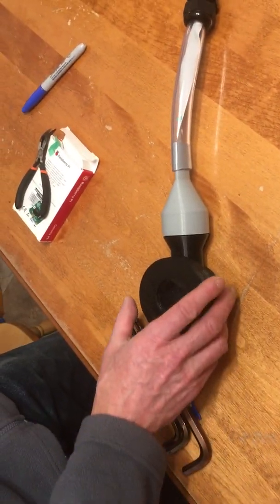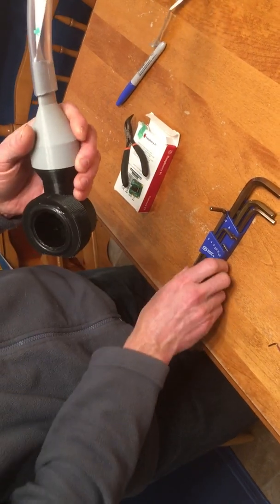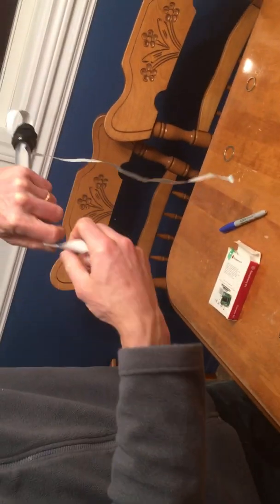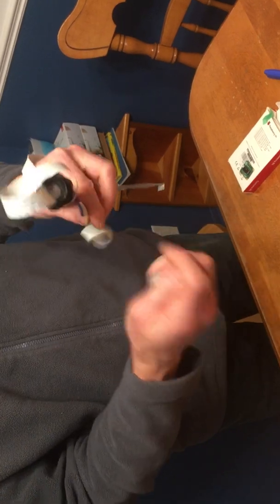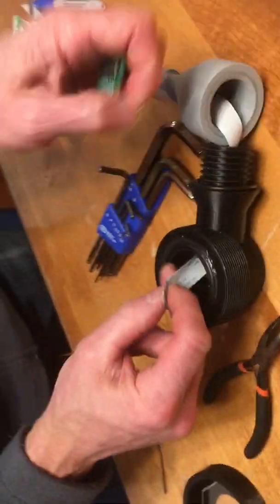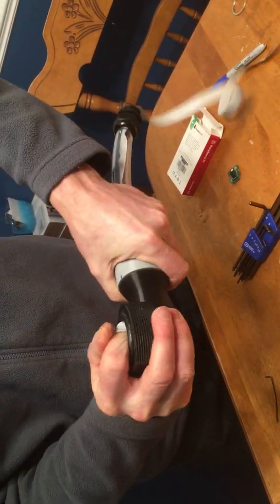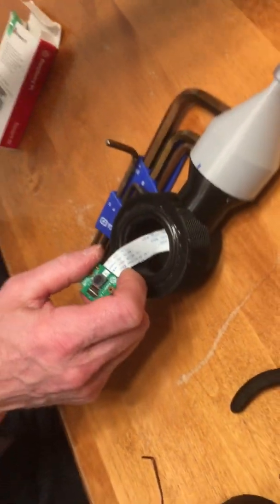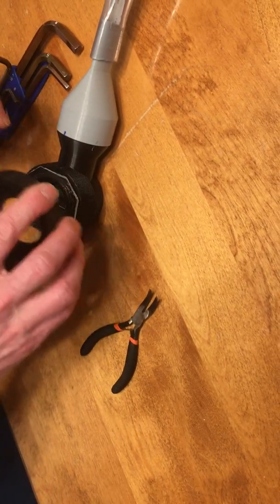Attach Ribbon Cable to Underwater Camera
This is a procedure that can be followed for attaching the ribbon cable to the Raspberry Pi camera inside the underwater camera housing.